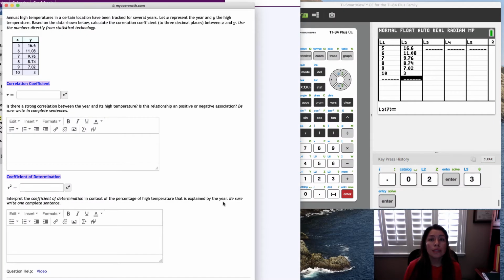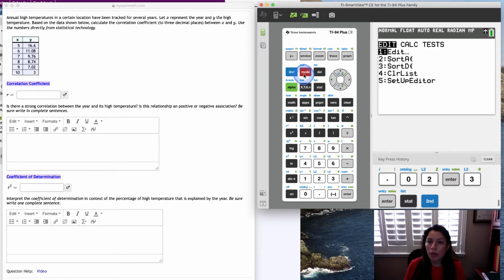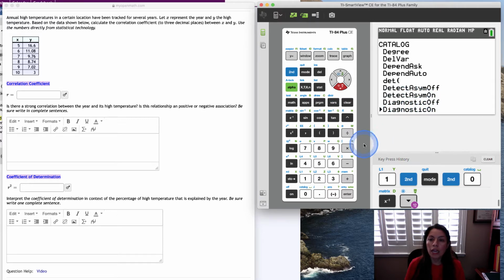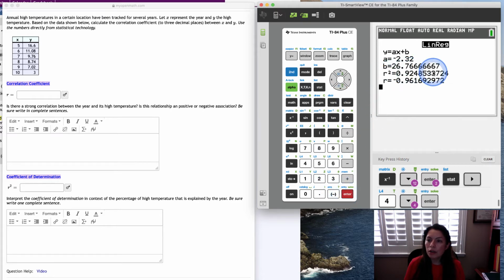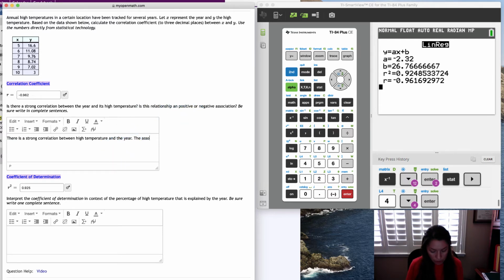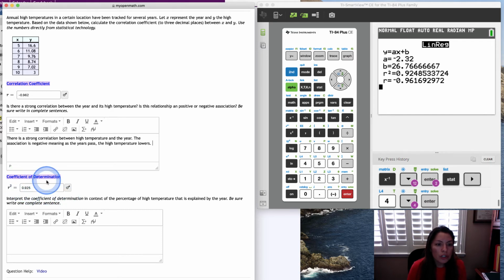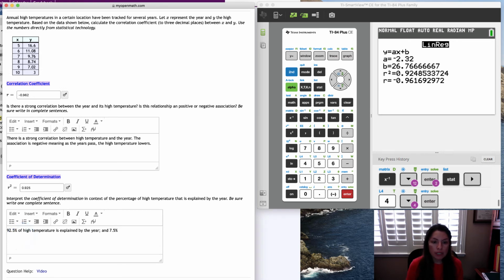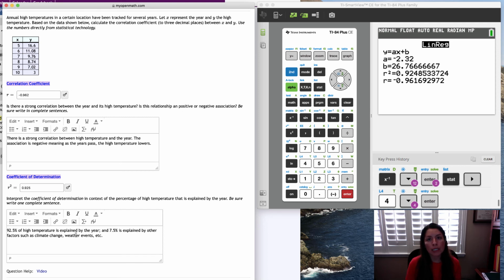Linear Regression- Correlation coefficient and Coefficient of Determination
This example demonstrates calculating and interpreting the correlation coefficient and coeficient of determination.